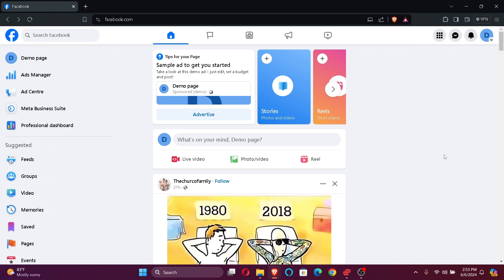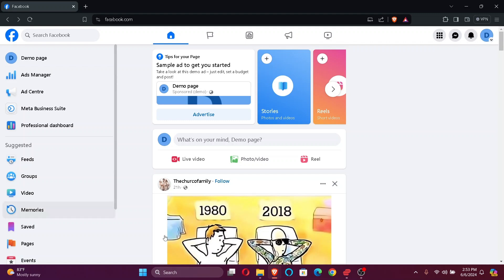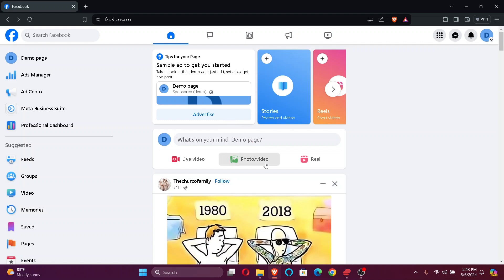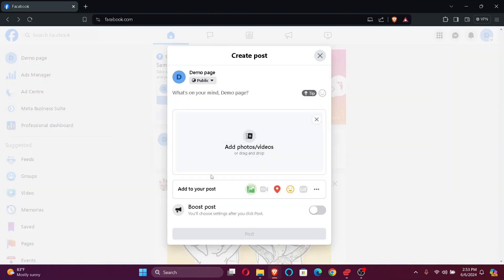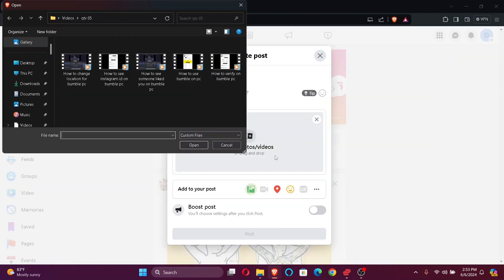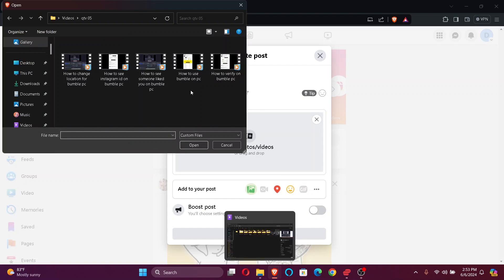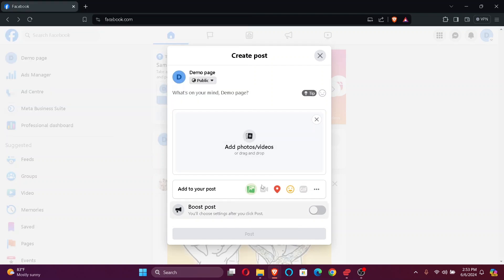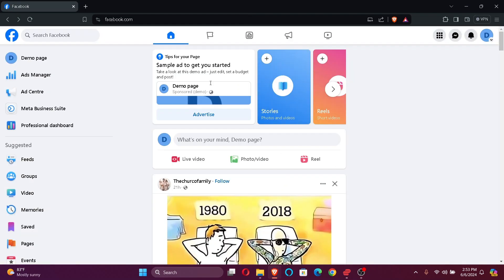How to Upload Video on Facebook From PC 2024 | Post Video on Facebook From PC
Want to share your videos on Facebook using your PC? This video tutorial will guide you through the process of uploading videos to Facebook from your computer. It's quick, simple, and perfect for sharing your content with friends and followers.